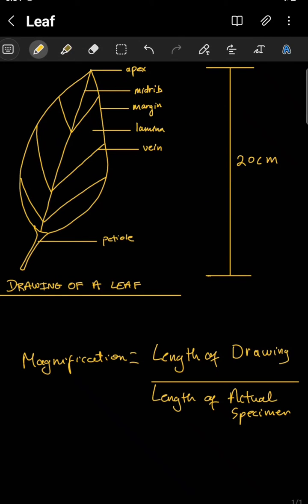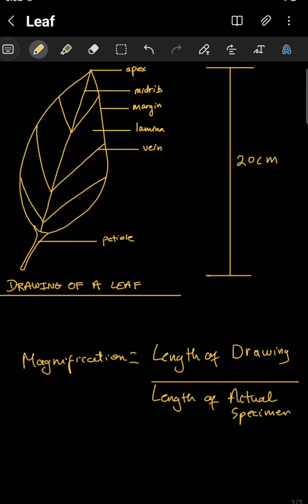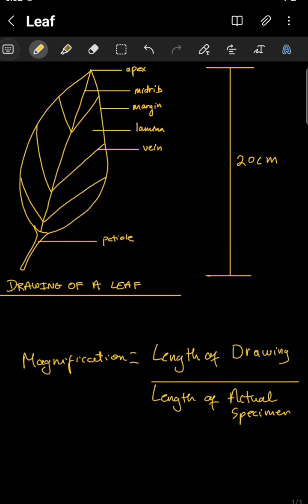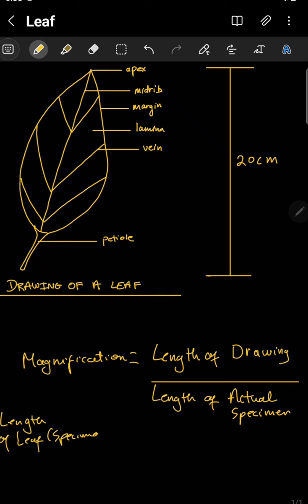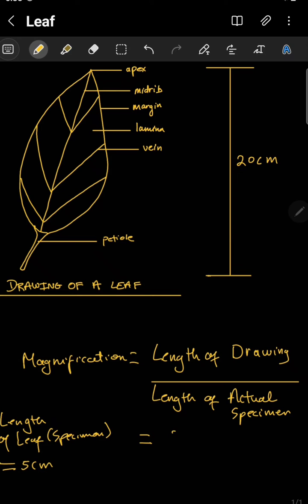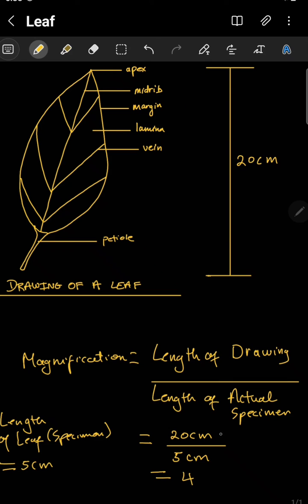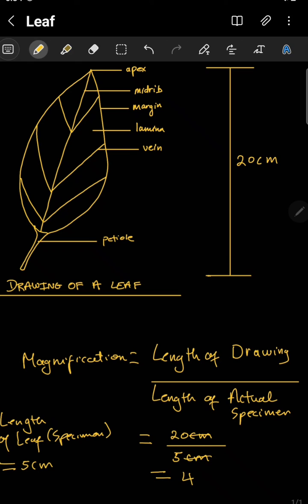Calculating Magnification Scientific Drawing CXC CSEC Biology Integrated Science